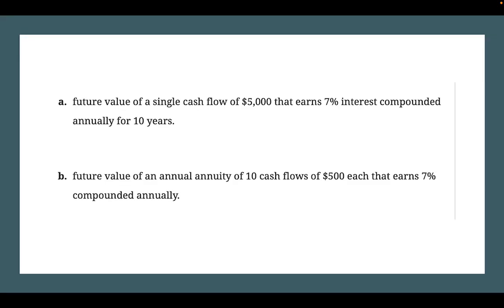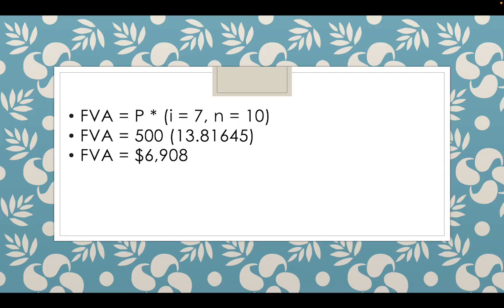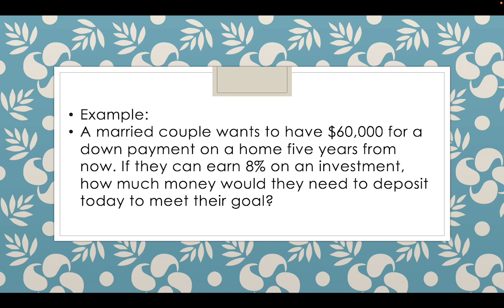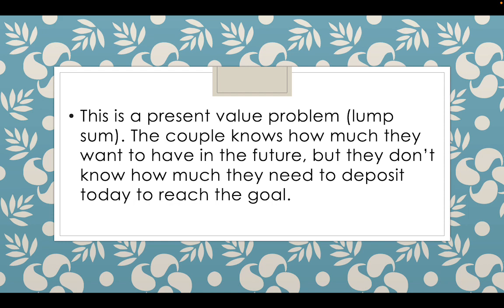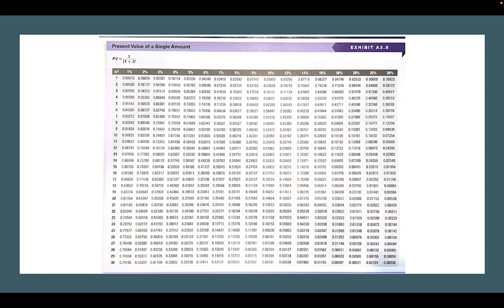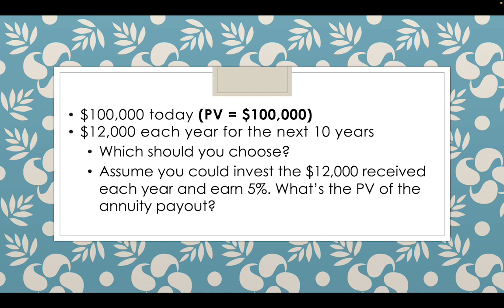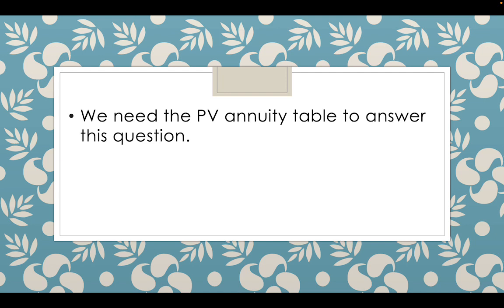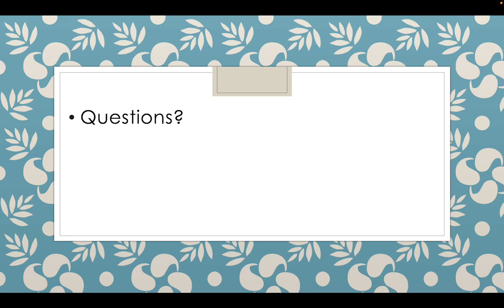29 - Financial Intro, Time Value of Money Part III